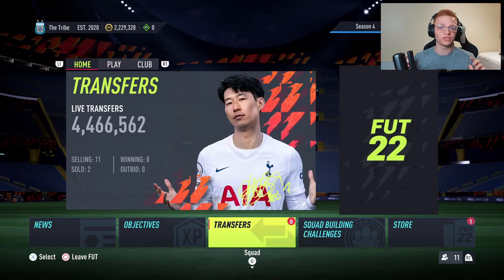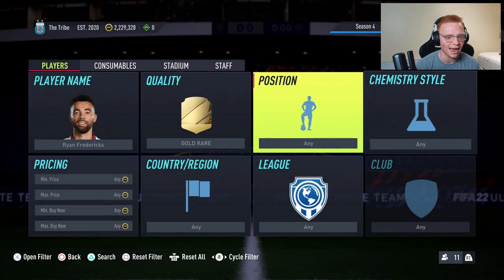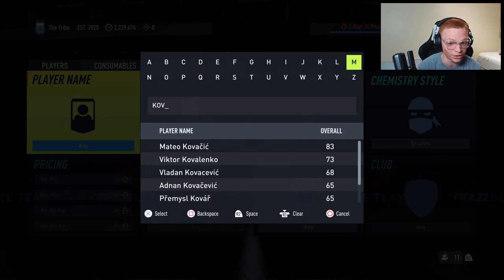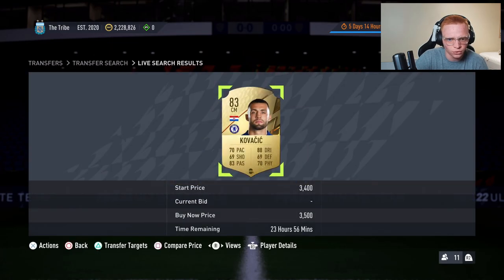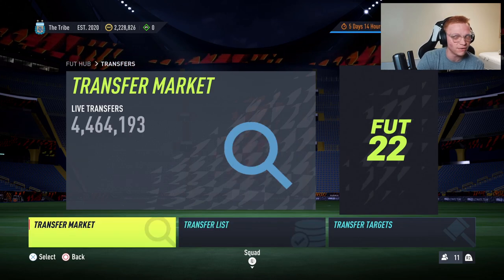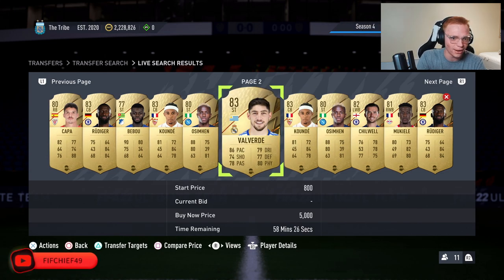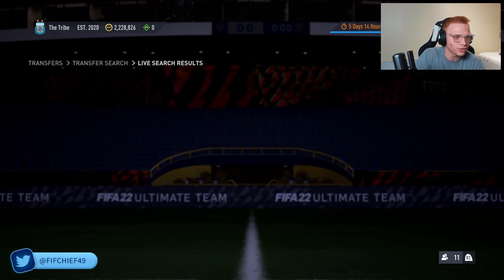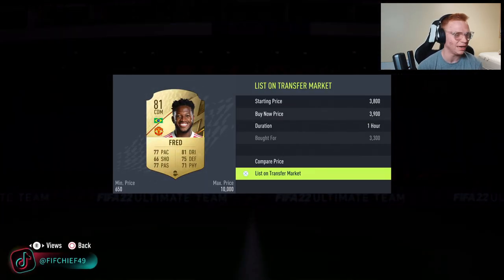BEST TRADING METHOD ON FIFA 22! GOLD SHADOW TRADING METHOD! MAKE 50K COINS EVERY HOUR ON FIFA 22!